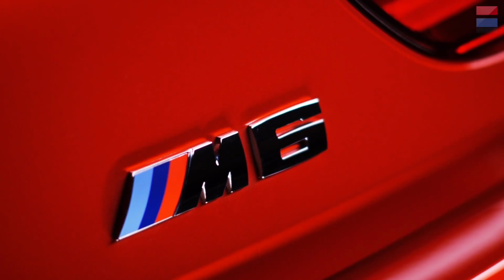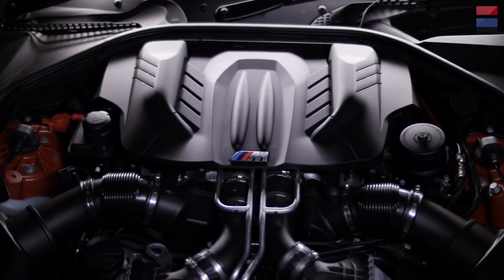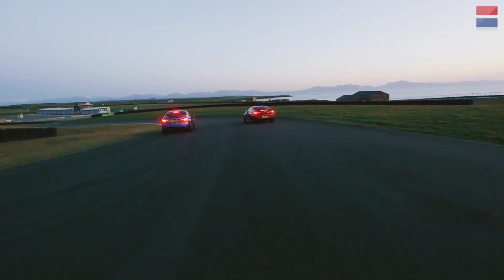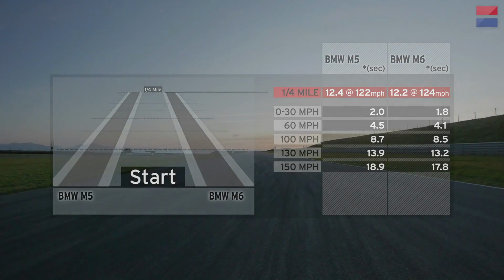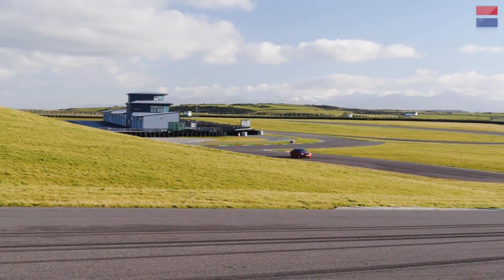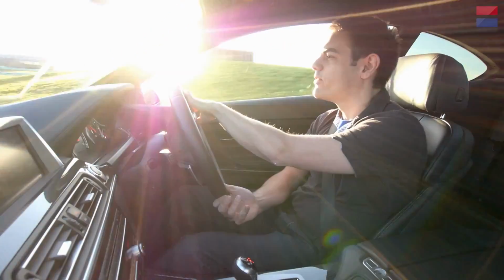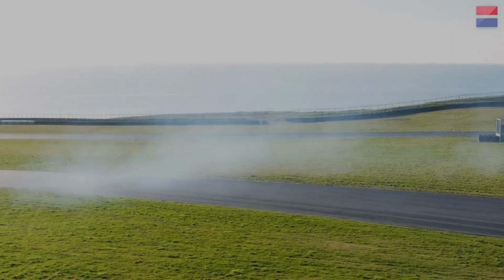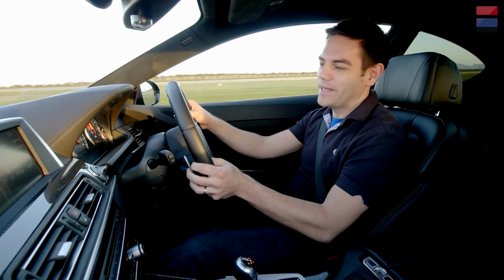2013 BMW M5 vs. 2013 BMW M6 Coupe at the Track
- We dig up the hottest cars on the planet for your enjoyment make sure you like us on Facebook for more exciting videos and to find your dream cars that are up for sales.

We see if BMW's new flagship, the 2013 BMW M6 is truly better at the track than its cheaper brethren, the 2013 BMW M5, on the latest episode of Car and Driver: Abroad.

Do you want to speak with Jethro Bovingdon, or Mark Bramley, the cinematographer? You can reach them at their Twitter handles below!